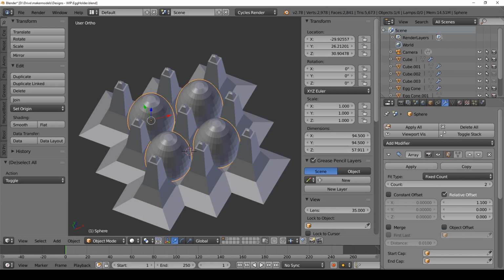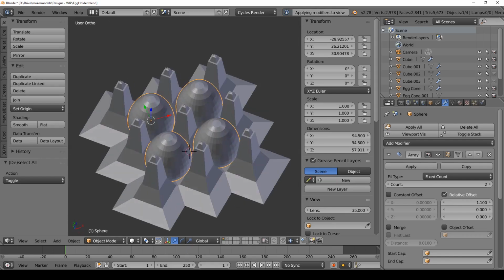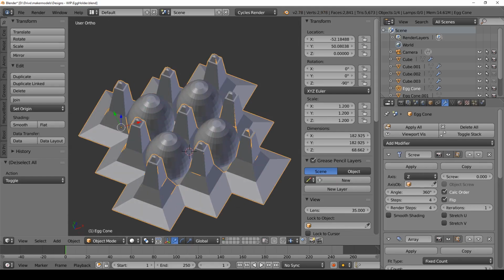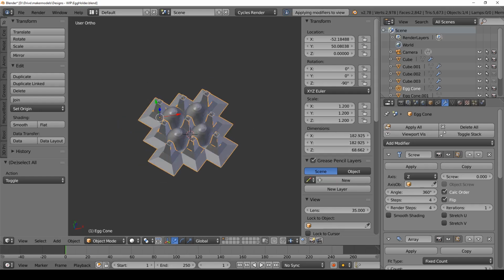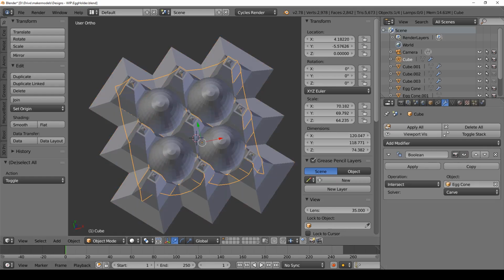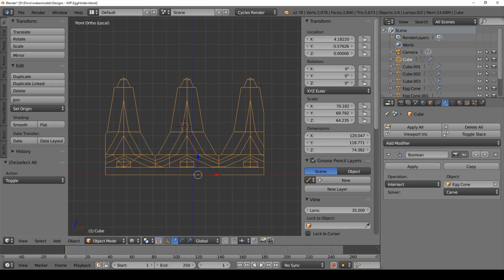Useful 3D Prints - Egg Carton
Can 3D printing do anything useful? How about a carton for eggs! What do you mean it's already been done? Is there no pleasing you people?

Thanks to my friends at CCTree for the PETG.

Buy the Beginner's Guide to the 3D Printing Galaxy on Amazon